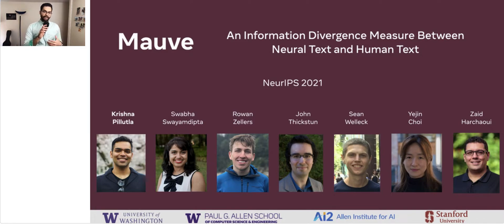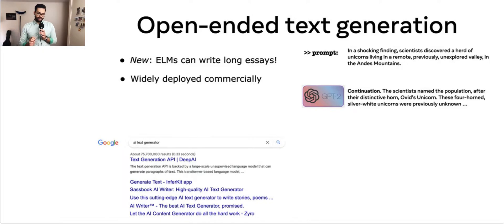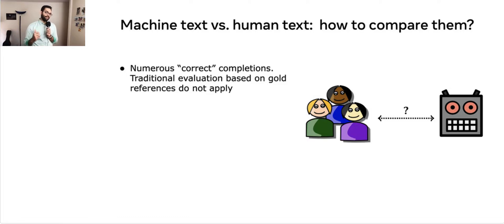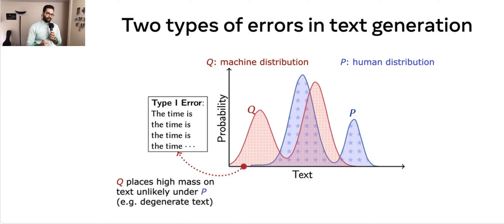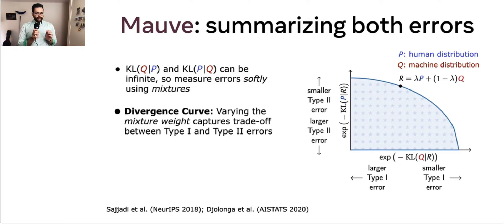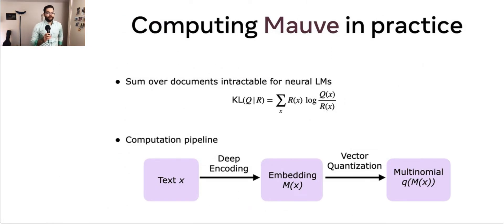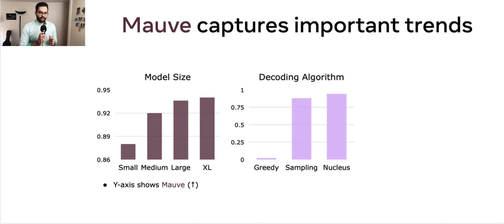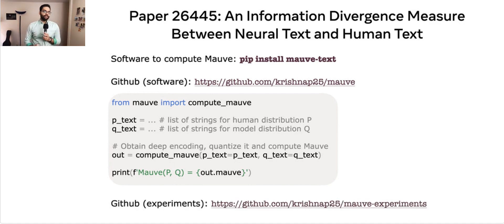MAUVE: Measuring Gap Between Neural and Human Text using Divergence Frontiers | Oral | NeurIPS 2021